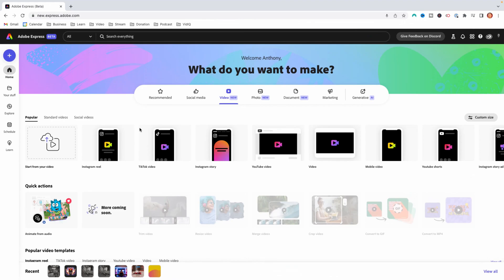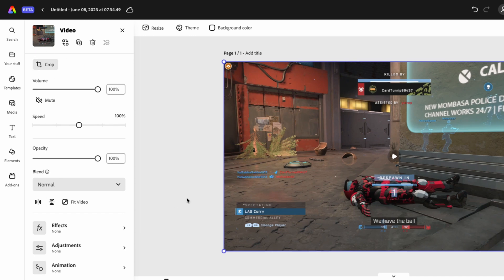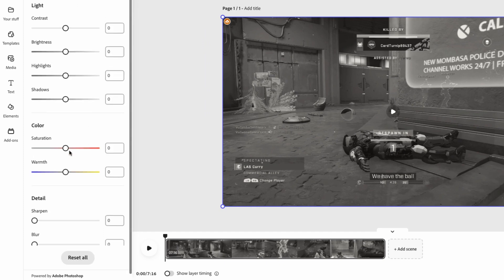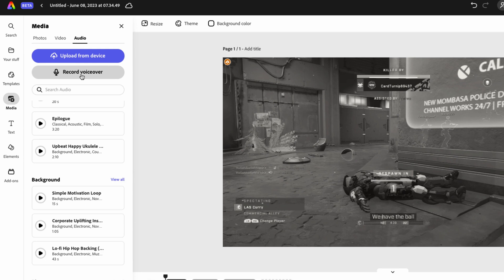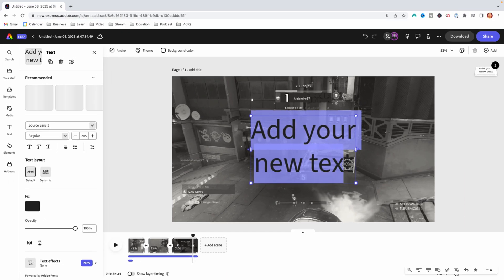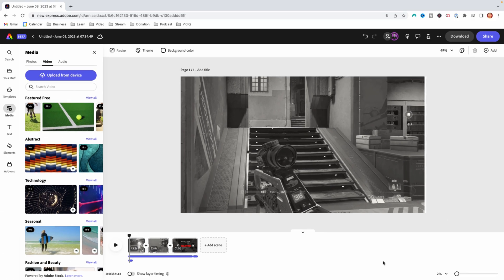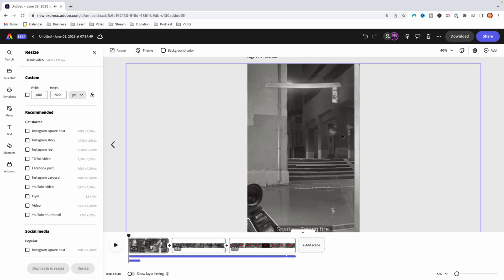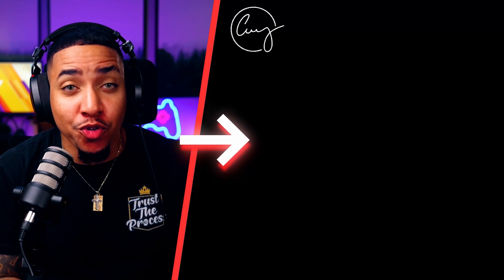Editing Gaming Clips Used to Stress Me Out — Then I Found This Tool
This gaming video editor tool will blow your mind!

🛑 Gear I Use to Stream & Make Content 👇

My Pro Streaming Setup:

About - In this video, I show how to edit gaming videos faster and easier with an amazing tool called Adobe Express.